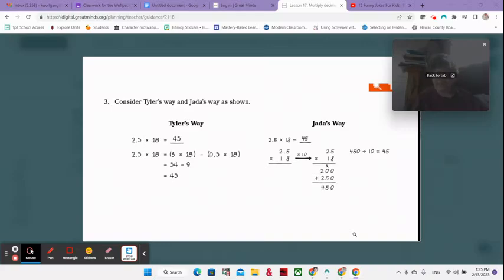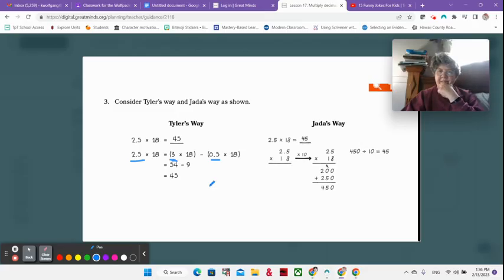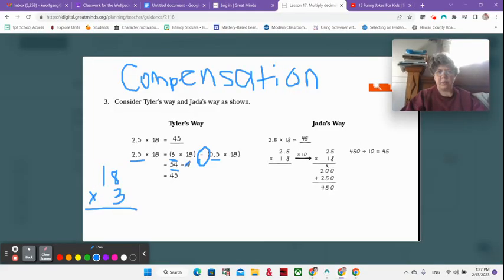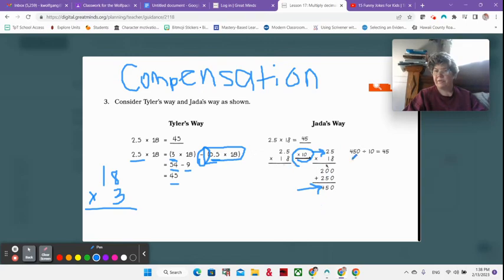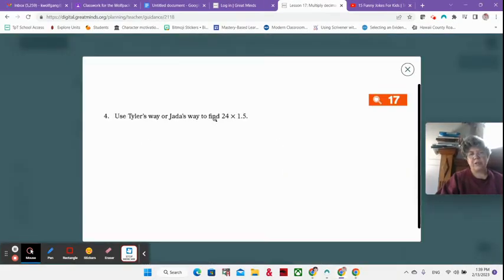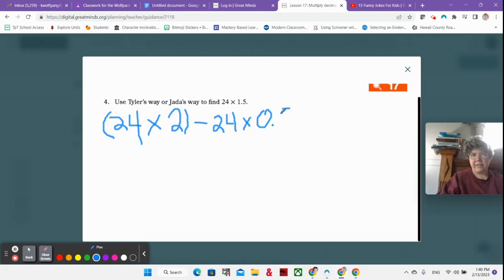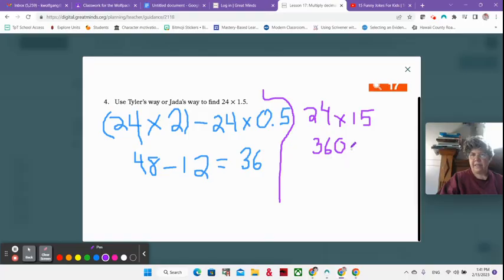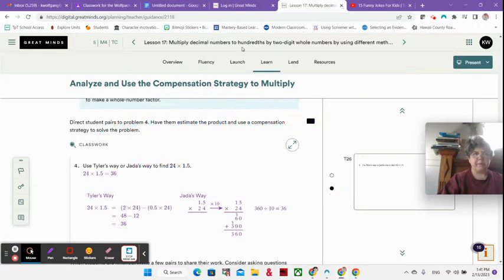Eureka math Squared, Grade 5, Module 4, Lesson 17, Video 3